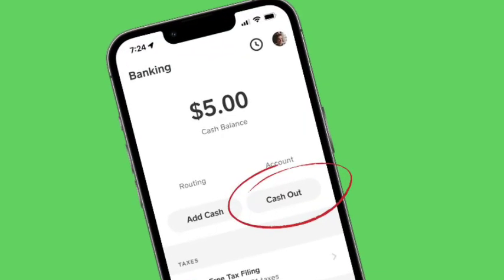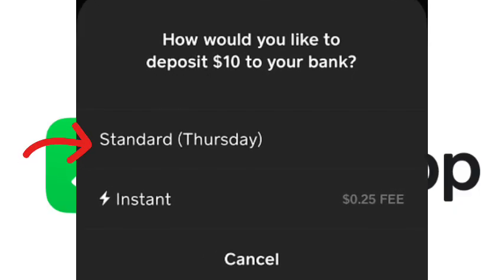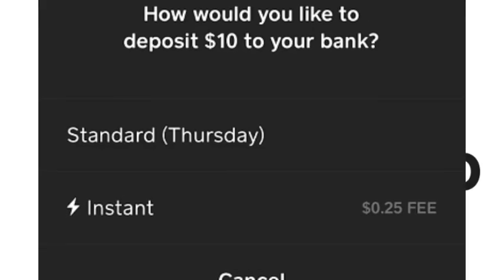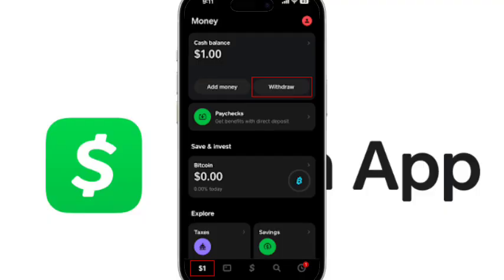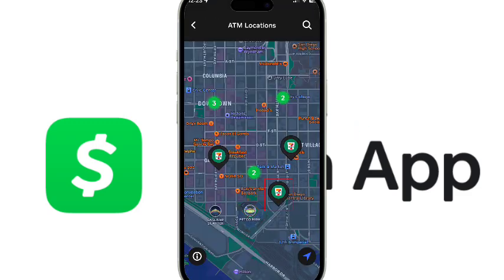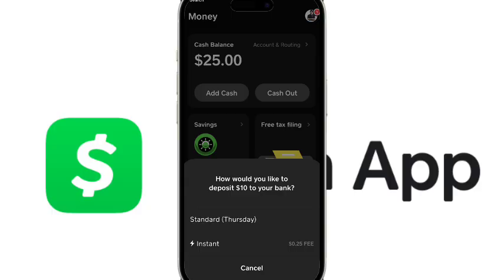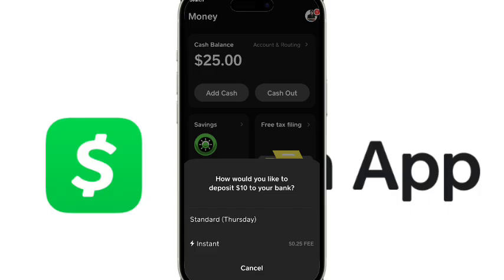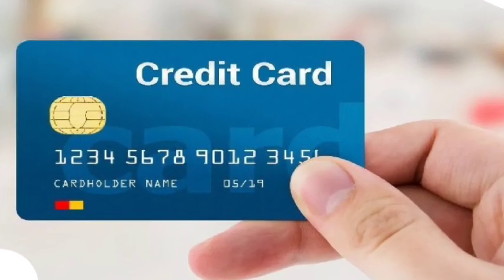How to Withdraw Cash App Money For Free (Without Paying Fees)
This video tutorial explains in detail how to withdraw Cash App money for free, ensuring you can access your funds without paying the common Instant Transfer fee or the surprise ATM charges.

We reveal the three free withdrawal methods that guarantee you keep 100% of your balance. You will learn the crucial difference between the standard transfer (free but slow) and the instant option, and why you should avoid instant transfer fees which can cost you up to 1.75% of your money.

The tutorial walks you through the free retail cashback method using your Cash Card and, most importantly, the secret to how to get free ATM withdrawals consistently. This fee-free ATM access requires unlocking a specific Cash App status—a perk achieved by setting up a minimal $300 monthly direct deposit. The video shows you how to activate this benefit and find the fee-free ATMs on the in-app map.

Finally, we cover the essential fee traps that can ruin your earnings. You'll understand why funding payments with a credit card always triggers a 3% fee, and why you should avoid it. By following these methods, you gain fast, fee-free access to your cash. Don't let fees eat into your profits—click the video to master Cash App withdrawal fees explained and manage your digital payments effectively.